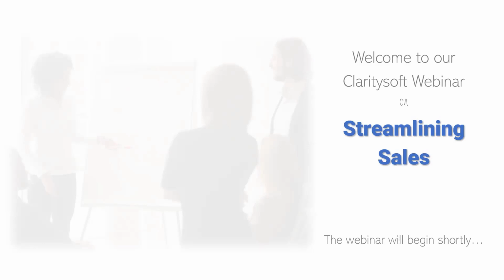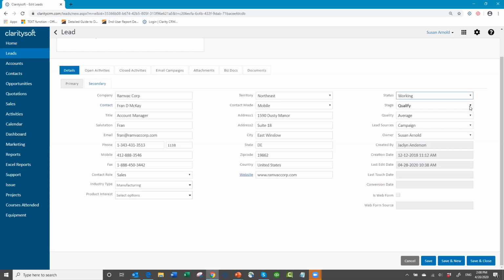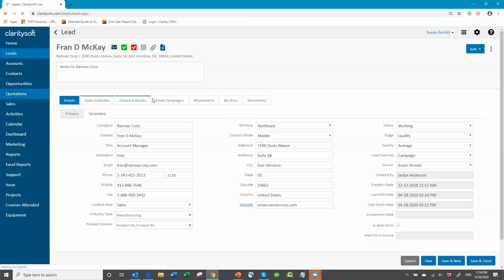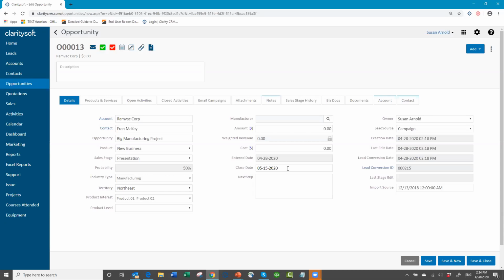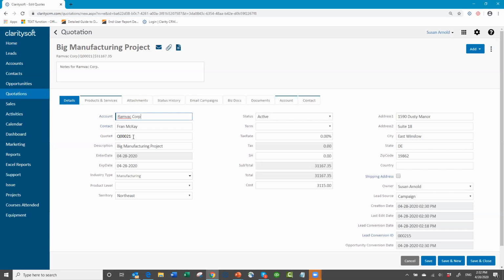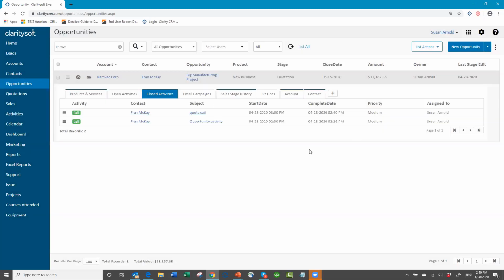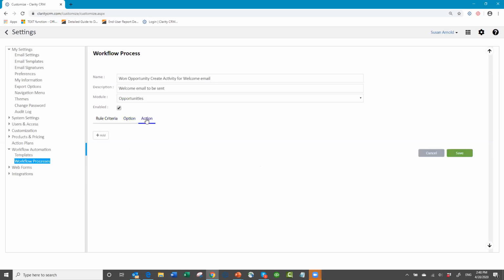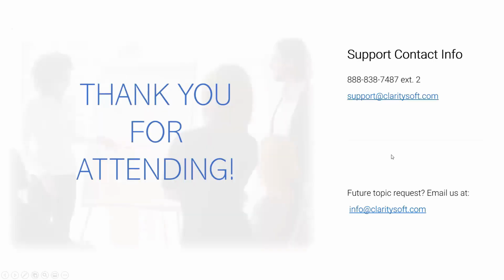April 2020: Streamlining Sales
Learn concepts and techniques for successful sales force automation in Clarity CRM. This training session recording examines Opportunities, Quotes and Sales as well as common strategies and best practices.
00:07 INTRODUCTION AND AGENDA
02:45 THE SALES CYCLE
      Identifying “triggers”
      Creating a Lead
      Converting a Lead
      Creating an Opportunity
      Converting an Opportunity
      Converting a Quotation
44:30 WORKFLOW PROCESSES
56:14 TIPS & BEST PRACTICES